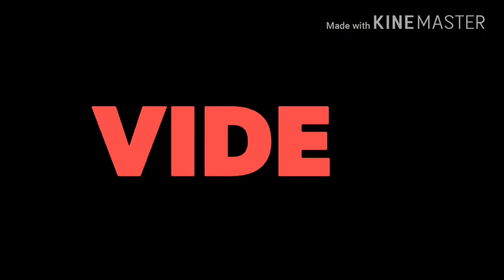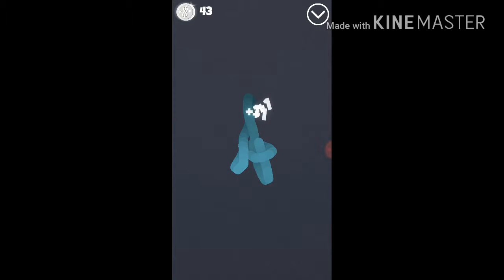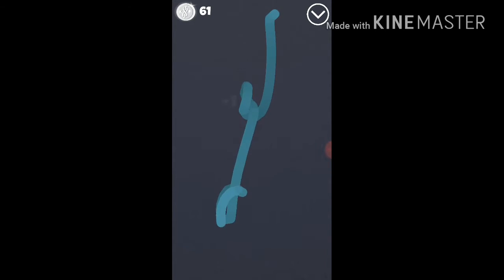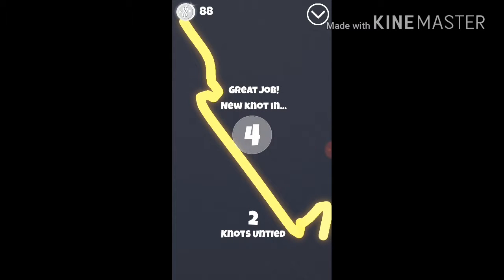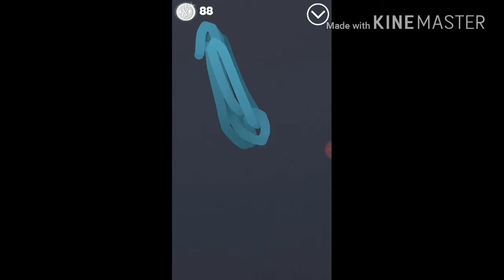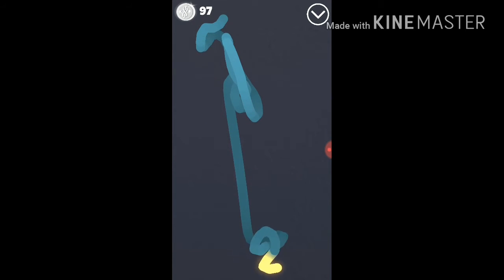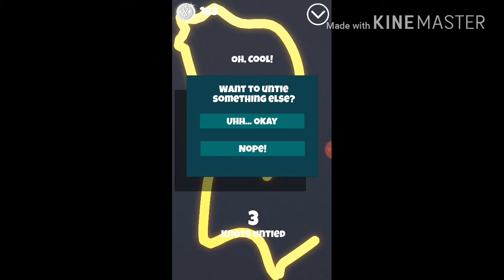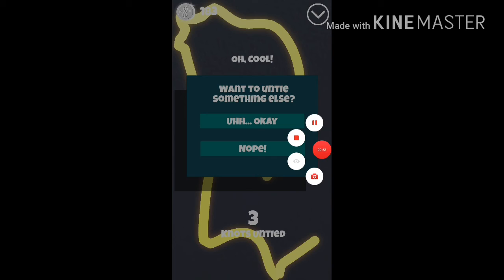Knot Fun - 1 Minute Video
This game is NOT fun